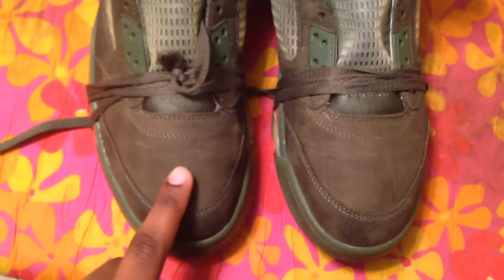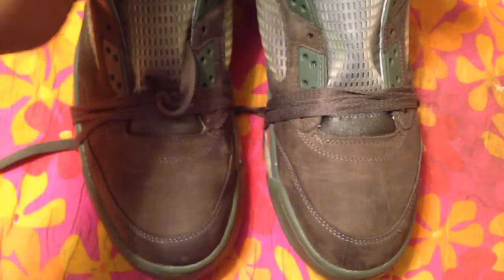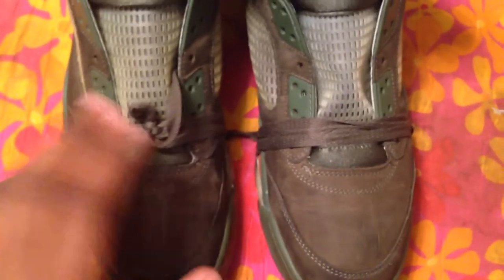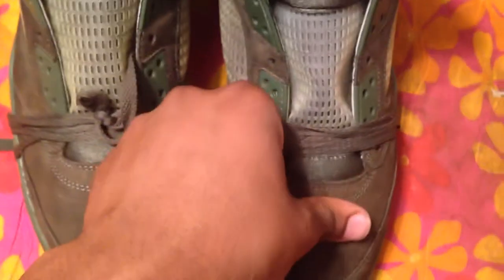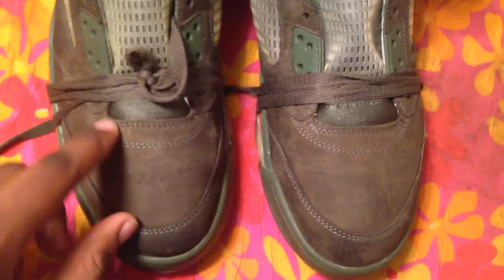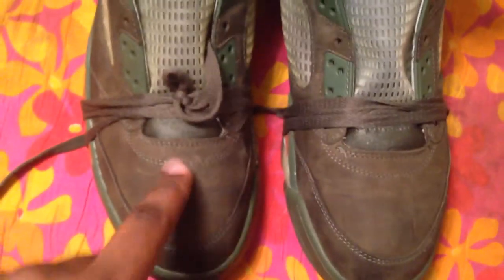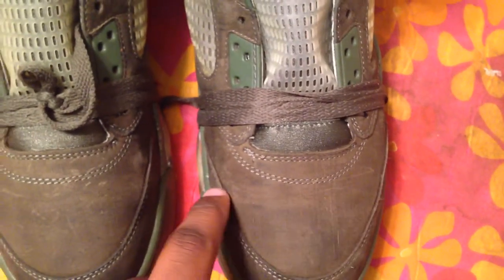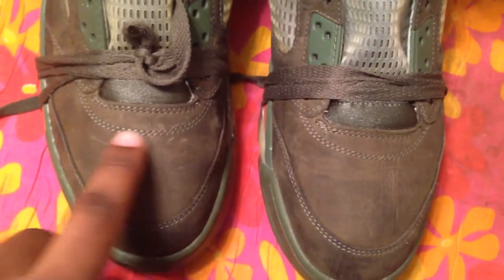How to restore 5s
Step 1. Get some old jeans and cut them up
NOTE-unlace your shoe for the stuffing then tie them around the shoe like it was in the video
Step2. Stuff your shoes as much as possible so you can barely see the crease or the crease looks puffed out
Step3. Turn your iron on high
Step4. Get a wet towel and iron the shoe
NOTE- keep your shoes stuffed and tied for a couple of days before taking the jeans out